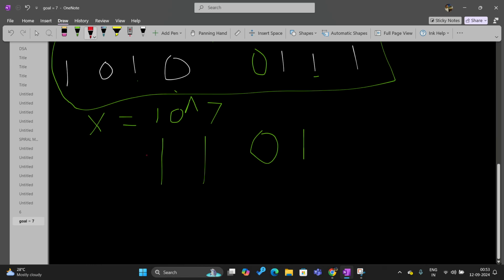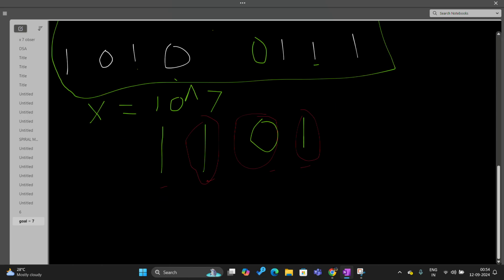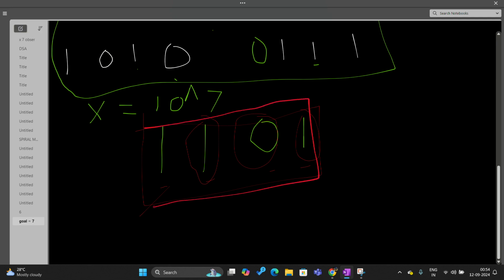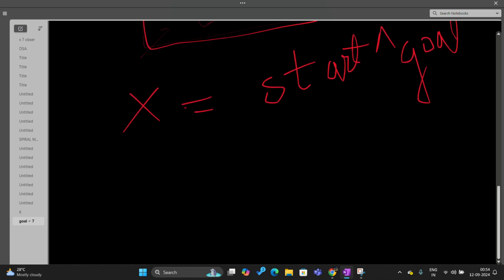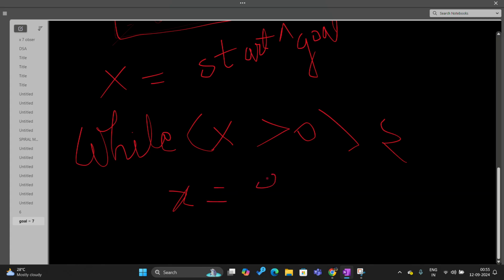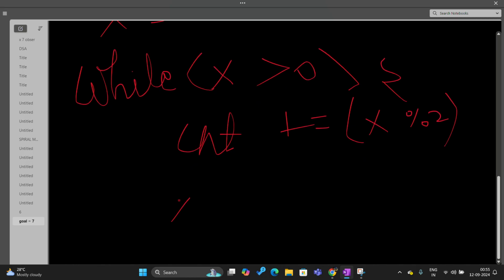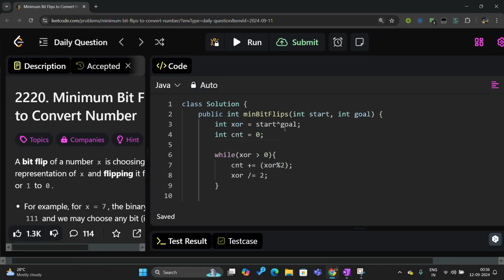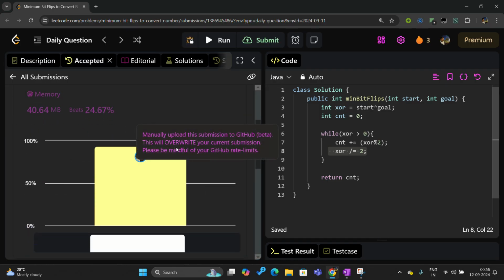LEETCODE POTD : 2220. Minimum Bit Flips to Convert Number | Easy Explanation | Part 2